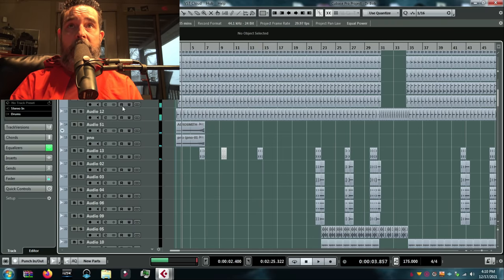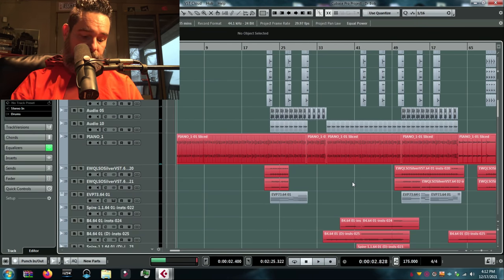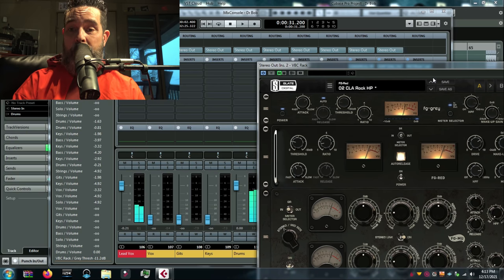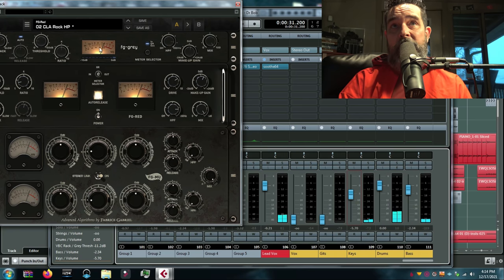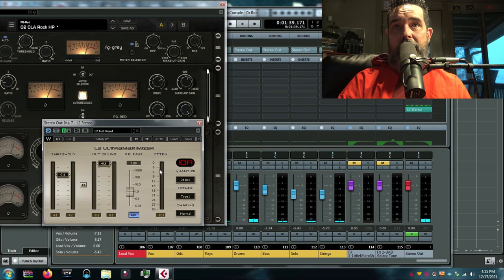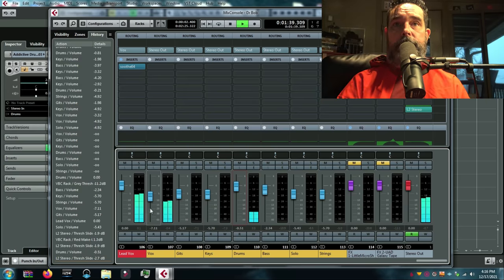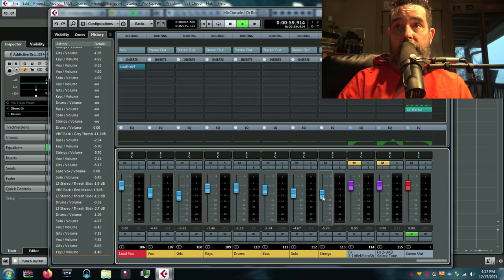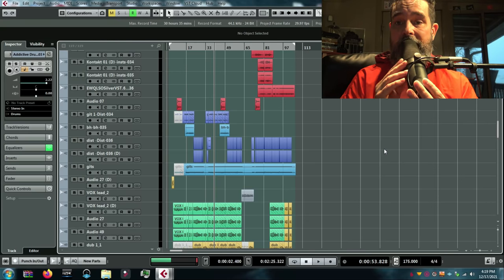The Number One Mix Fix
Many mixers I talk with get THIS wrong and I did for years.  Solve this problem and your mixes IMMEDIATLEY improve big time.